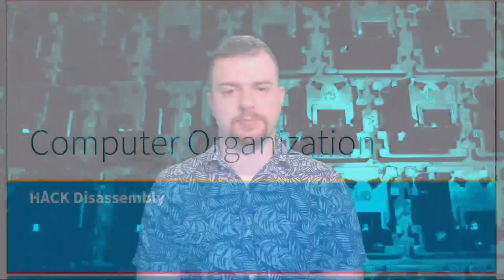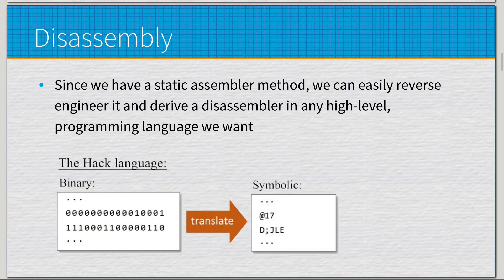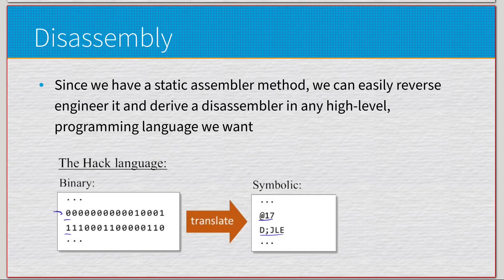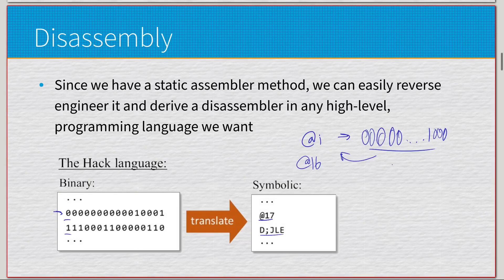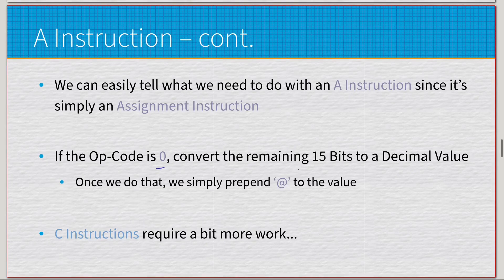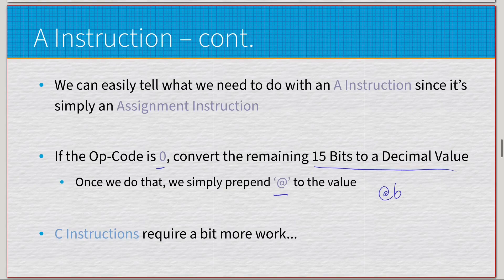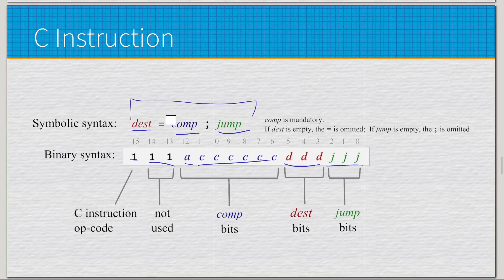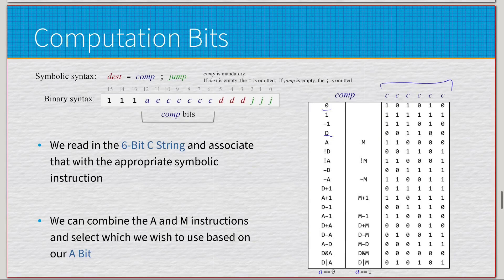Disassembling the HACK Assembly Language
A short video going over the idea of creating a disassembler for the HACK Assembly Language